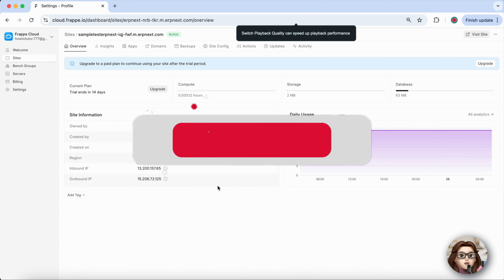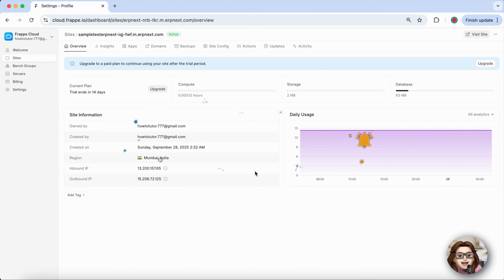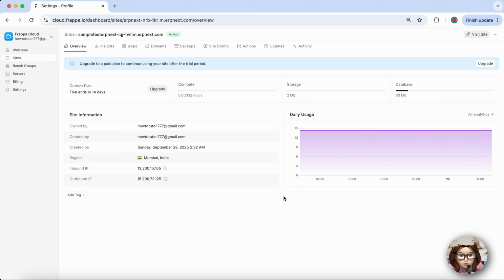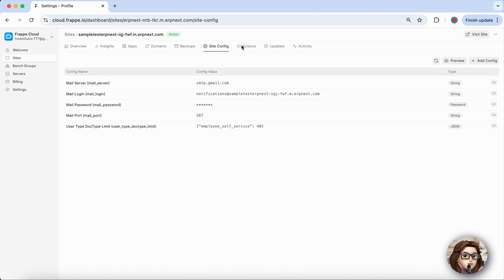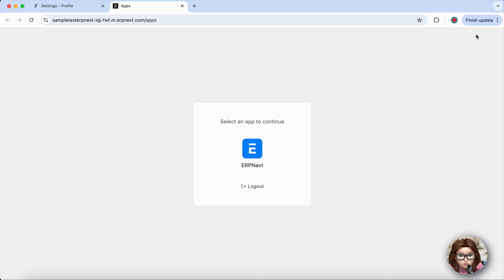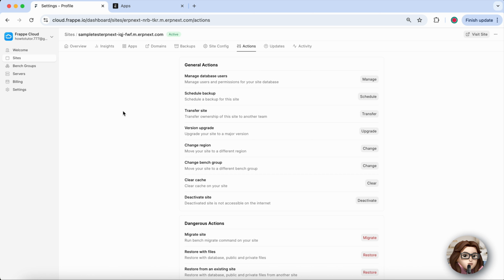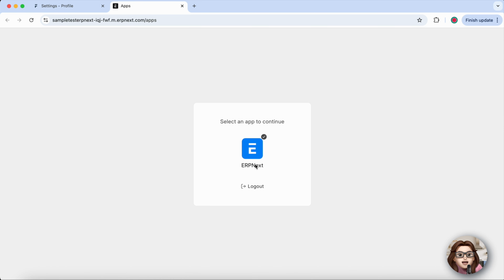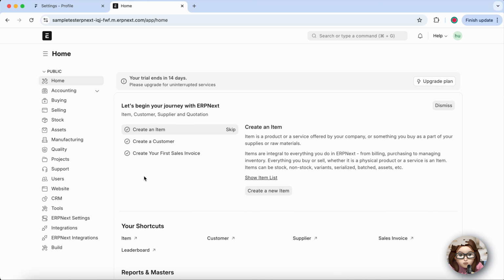How to Run ERPNext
Are you looking to get started with ERPNext and want to know how to run it efficiently? In this tutorial, we’ll walk you step by step on how to run ERPNext, one of the most powerful open-source ERP systems available today. ERPNext is designed for businesses of all sizes, helping you manage accounting, inventory, HR, projects, and more, all in one platform.

In this video, you’ll learn how to set up ERPNext on your server or local machine, log in, and navigate the dashboard. We’ll cover the essential components, including modules for accounting, sales, purchase, inventory, HR, and projects, so you can start managing your business smoothly. Running ERPNext efficiently ensures that you can automate tasks, track your operations, and make informed business decisions without any hassle.

We’ll also share tips for beginners on how to configure your ERPNext instance, manage users and permissions, and run basic operations like creating invoices, managing stock, and monitoring projects. Whether you’re an entrepreneur, business owner, or IT professional, mastering how to run ERPNext will save you time and improve your productivity.

ERPNext integrates seamlessly with other tools and is fully customizable, making it ideal for businesses looking to scale operations and streamline workflows. By the end of this tutorial, you’ll know exactly how to run ERPNext, access its modules, and perform everyday business tasks efficiently.

Start running ERPNext today and take full control of your business operations with this powerful ERP system!

This video shows you How to Run ERPNext Easily! Watch this Video till the end to learn How to Run ERPNext.

Were you able to figure out How to Run ERPNext? Share this with your friends who want How to Run ERPNext.

Problem Solved in this Video-:

What Do you Think of How to Run ERPNext?